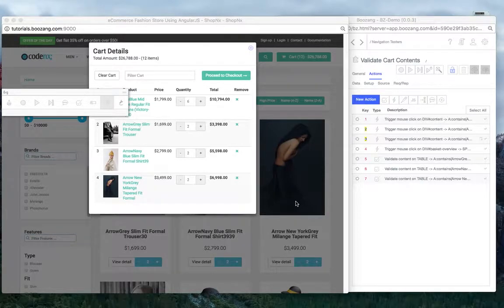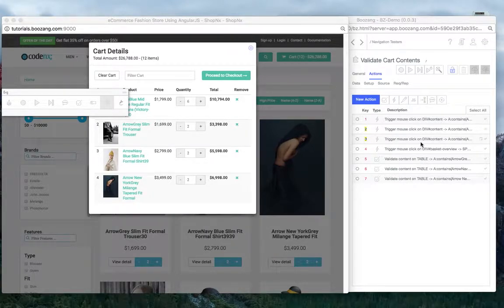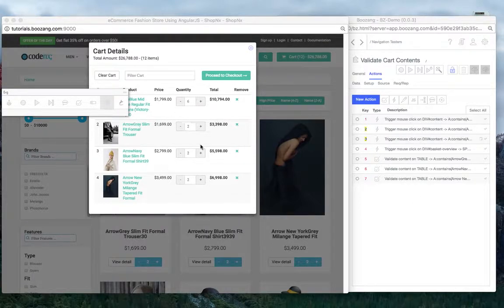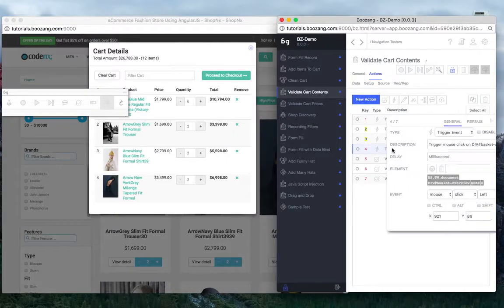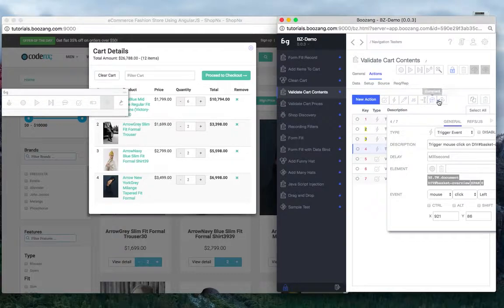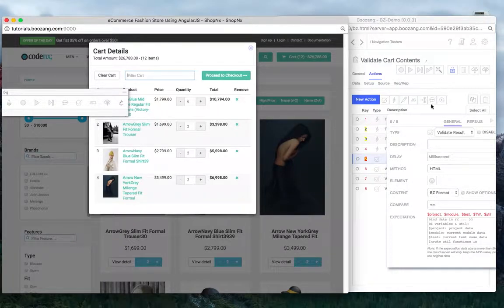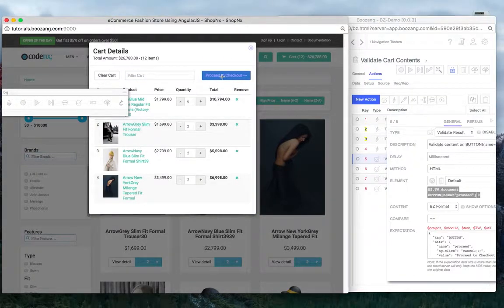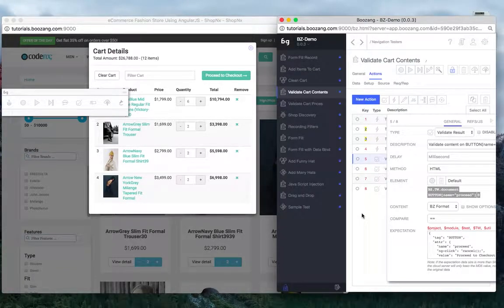Inserting action step in Boozang action list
This video explains how you can insert an action into a list of actions that has been recorded using the Boozang tool